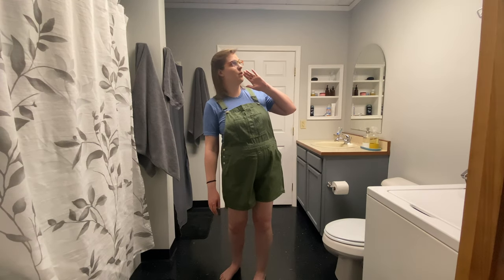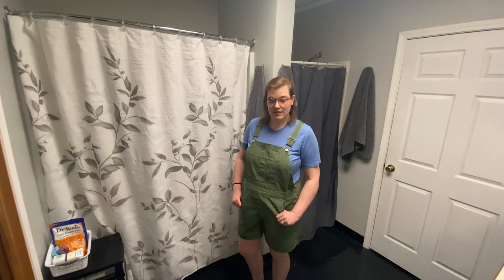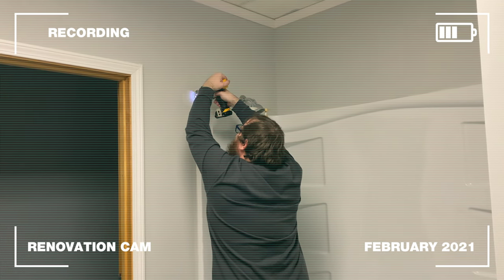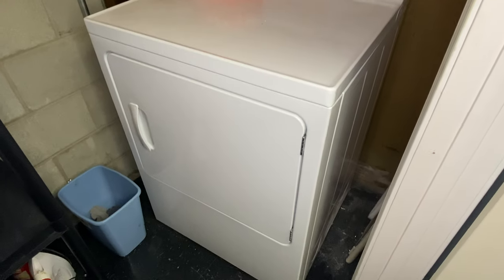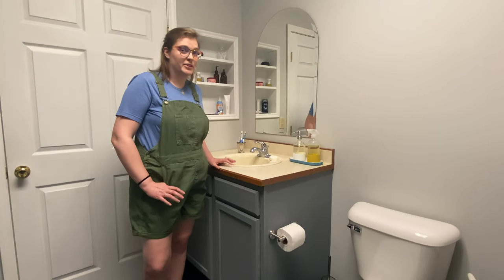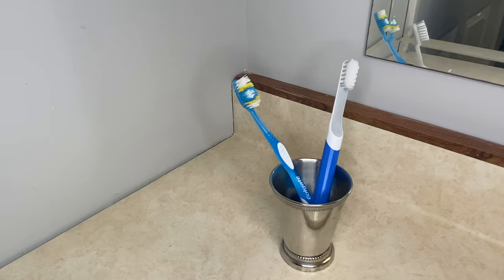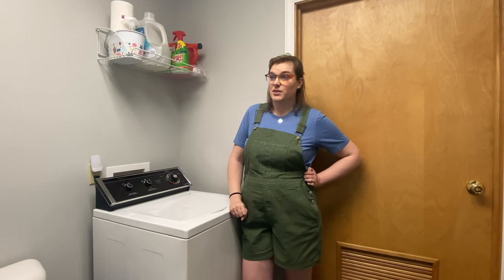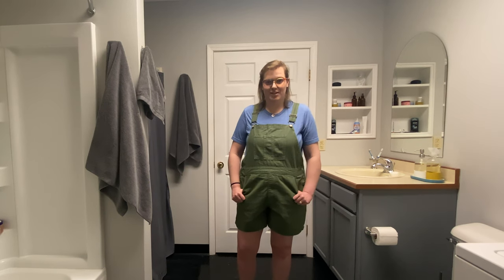Bathroom Renovation in Our LIBRARY Home!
We'd love to hear about your DIY projects in the comments below.

🛍 Don't forget to SHOP LOCAL in your renovations, DIYs, book purchases, etc!

⏰ Timestamps:
⬆️ Intro – 0:00
👍🏽 Original Plans – 1:00
📓 Bathroom History – 2:00
🛁 Sarah’s Shower – 2:38
🤩 FUN FACT – 3:51
🚿 Ben’s Shower – 4:09
🔧 Dryer/Furnace/Linen Closet – 4:22
🛠 Custom Recessed Shelf – 5:23
🪥 Vanity – 6:43
🖌 Walls – 7:24
🧼 Washer – 8:11
➡️ Before & After – 9:07
⬇️ Outro – 9:34
😂 Bloops – 10:00

📸 Camera: iPhone 11, Samsung Galaxy S10
🎬 Editing Software: iMovie, Canva